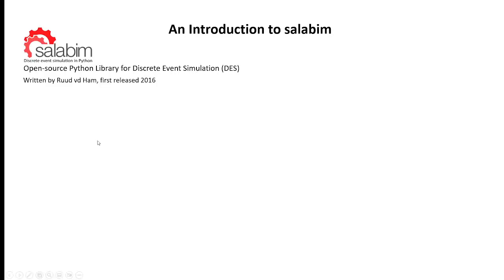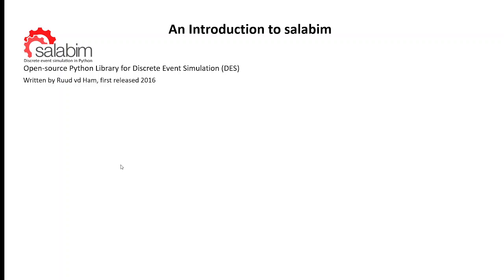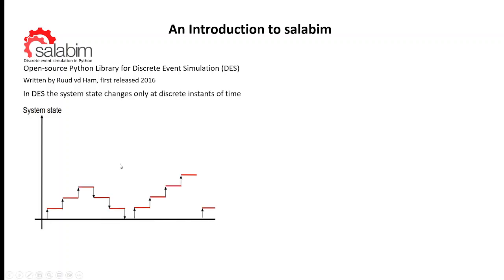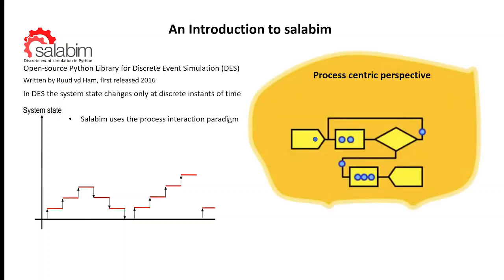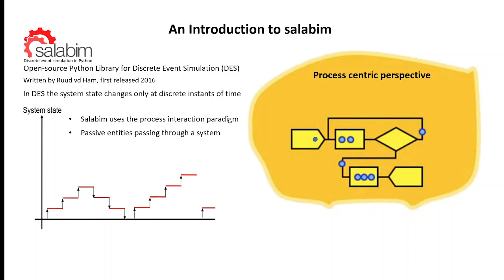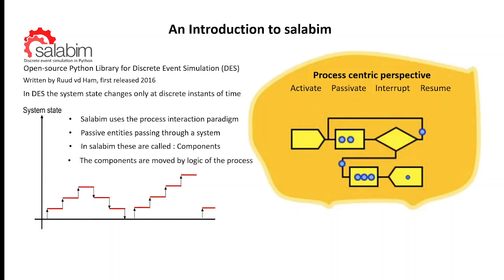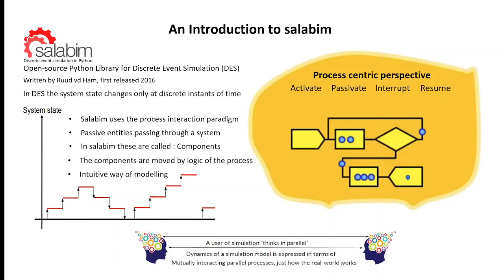Introduction to salabim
A first introduction of salabim explaining some core principles